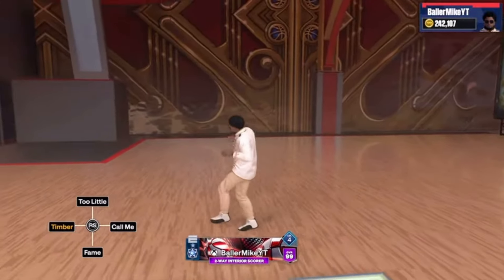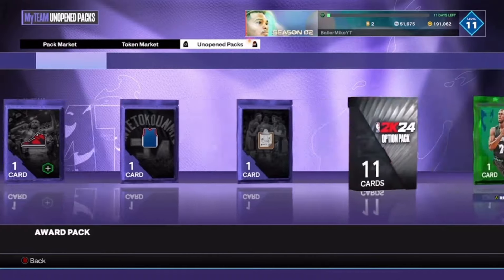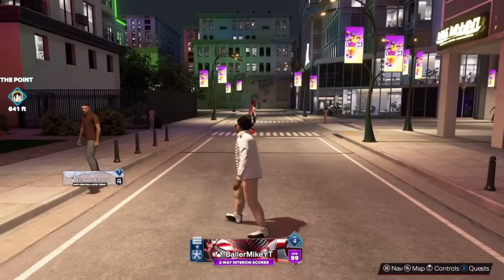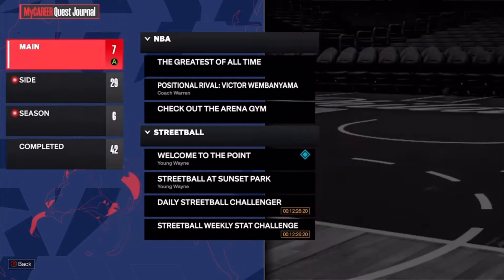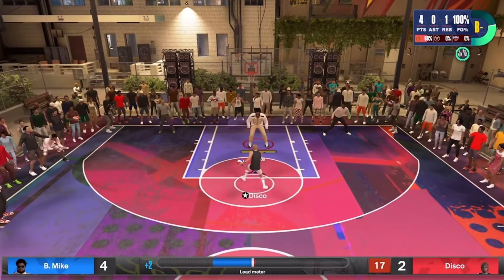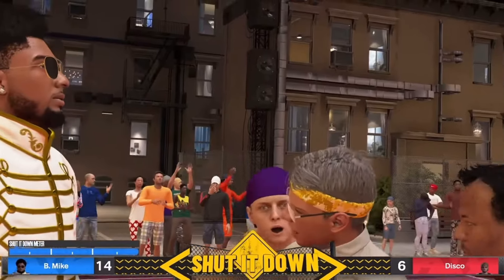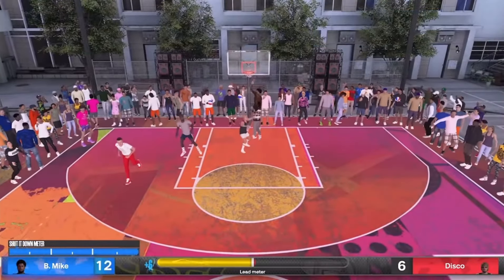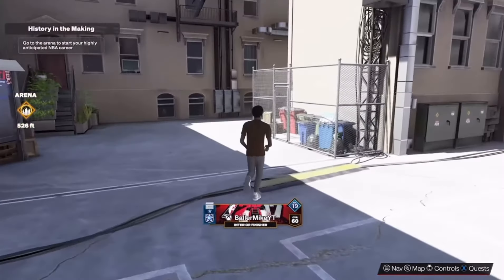NBA 2K24 VC GLITCH! INSANE VC GLITCH BROKEN! *UPDATED* VC GLITCH NBA 2K24!